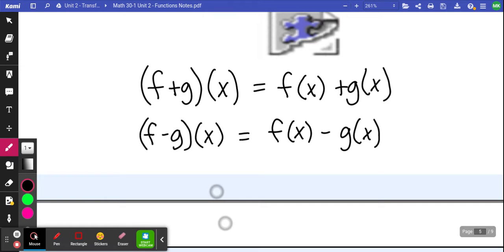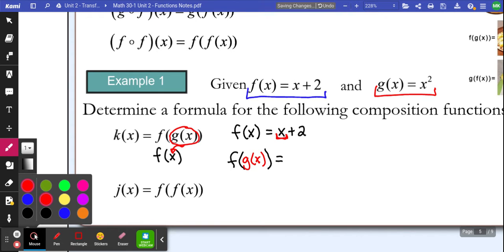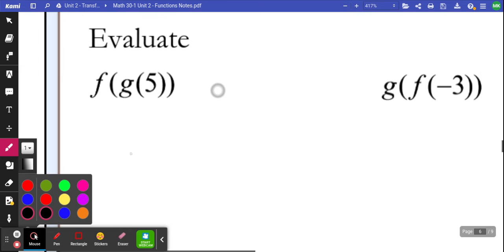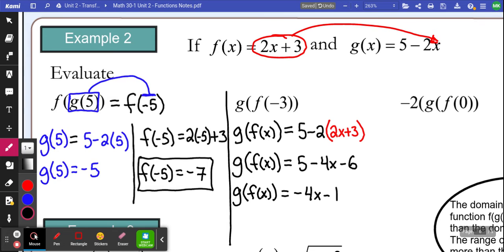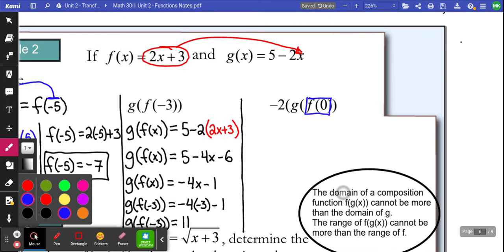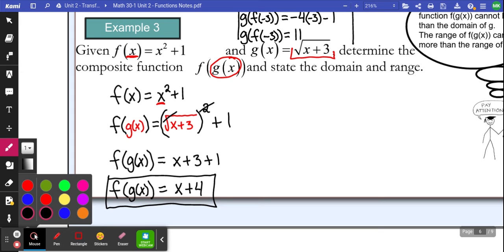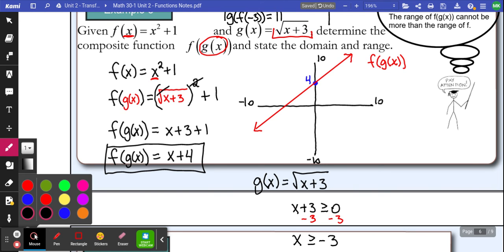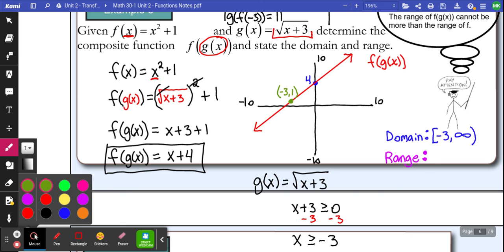Math 30-1 Lesson 3.2 - Composite Functions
Math 30-1 Unit 3 Lesson 2 on composite functions